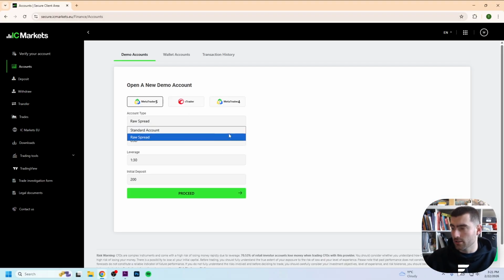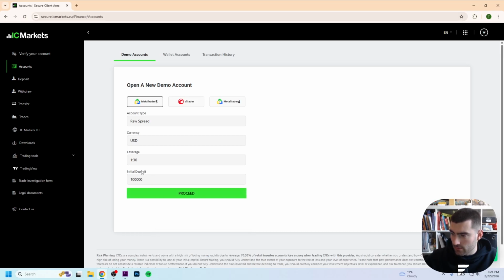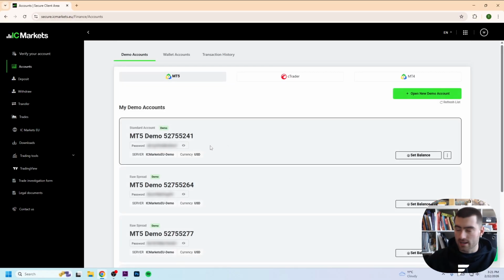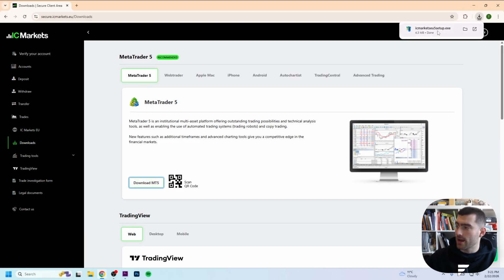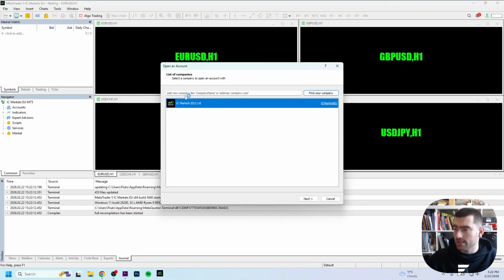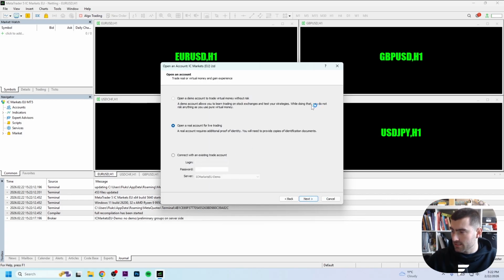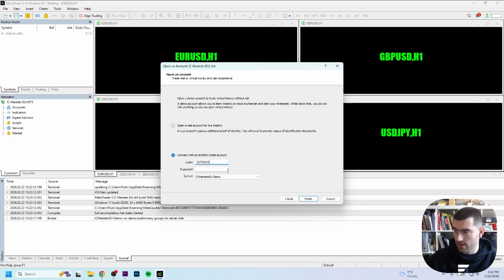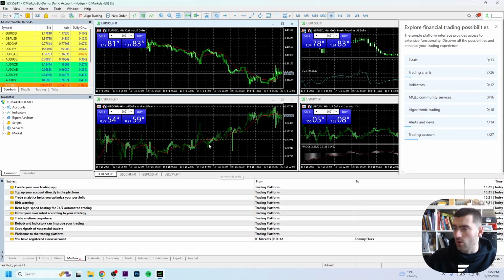How to CONNECT IC Markets to MT5 (Easy Guide 2026)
How to CONNECT IC Markets to MT5 (Easy Guide 2026) – in this beginner-friendly guide, you’ll learn exactly how to link your IC Markets account to MetaTrader 5 for seamless trading. This tutorial explains how to download MT5, log in with your IC Markets credentials, select the correct server, sync your account, and start trading forex, indices, commodities, and crypto CFDs on MT5 without issues. Perfect for beginners and active traders who want smooth integration between IC Markets and MT5 in 2026.